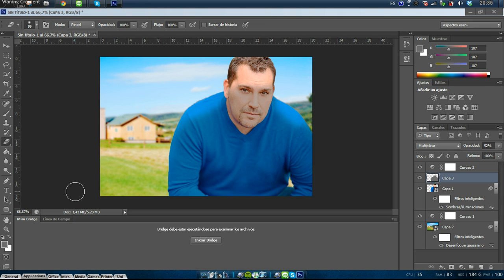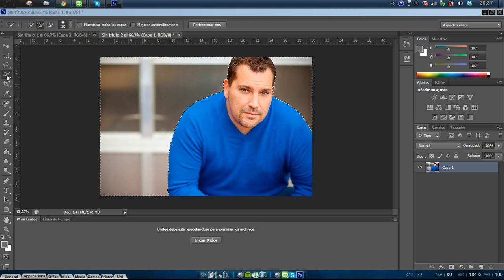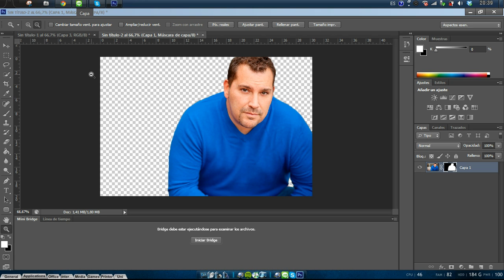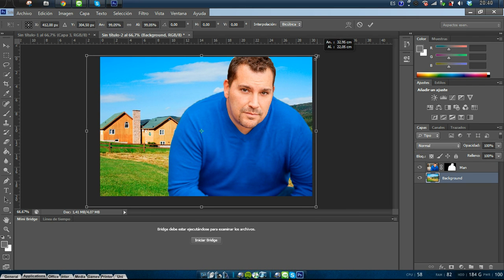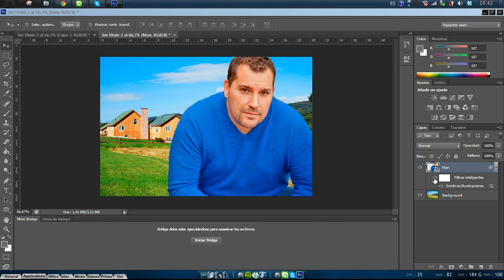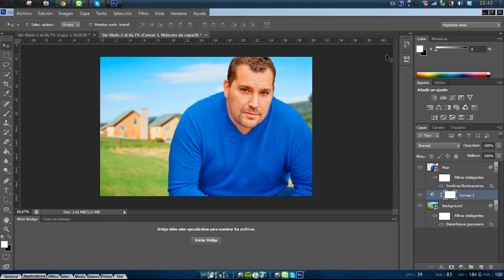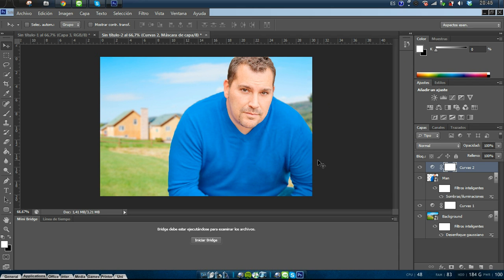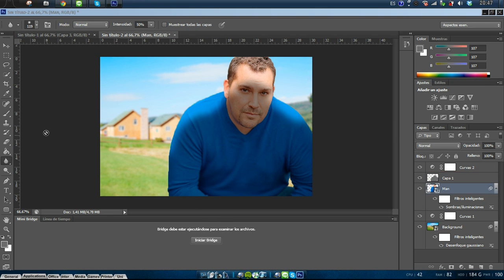Photoshop CS6 Tutorial Backround replacement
Tutorial on how to replace the backround of a picture on PHotoshop CS6. Other ways may lead to the same effect this is just one.
This is my first video i will try to improve